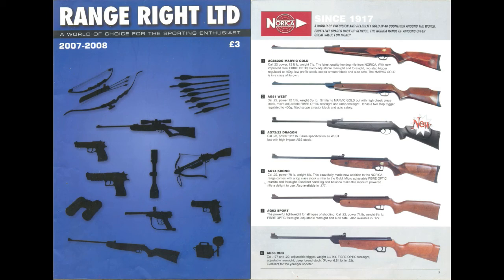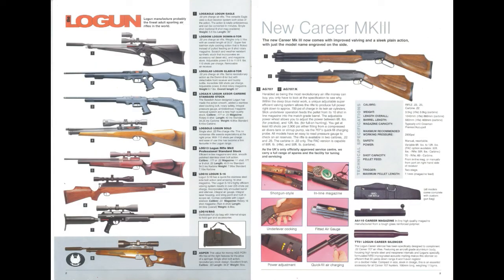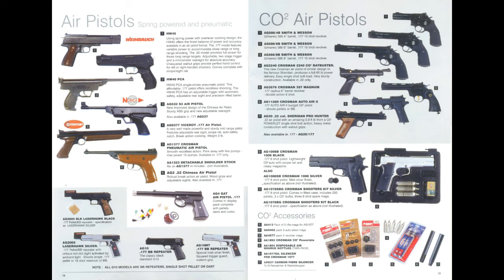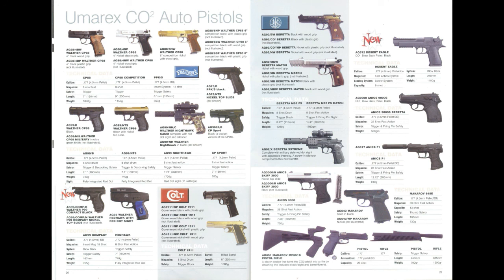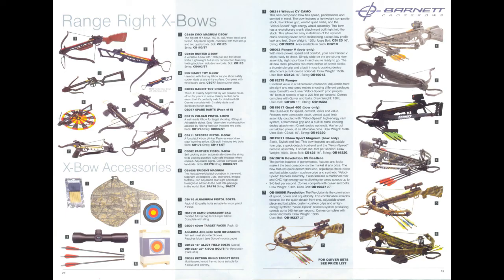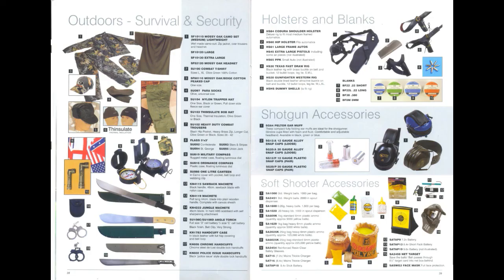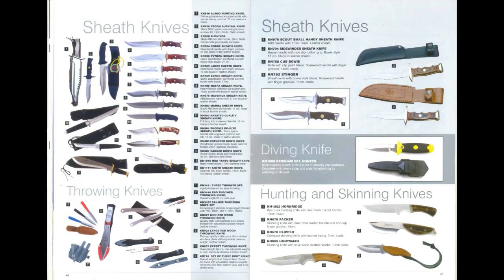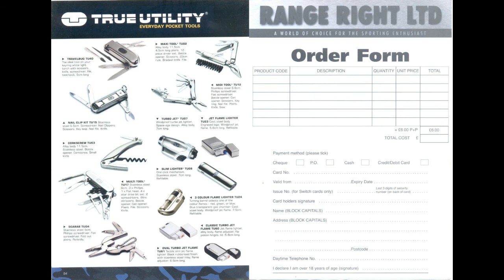Weapon Catalogue Nostalgia - Range Right LTD (2007)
Skip to 01:44 for catalogue. A look at the old U.K weapon catalogue Range Right limited or Range Right LTD from 2007, these range right  catalogues / brochures were very popular before the internet and the easiest way to buy knives, weapons and guns.

please use these links below to visit those websites and for each purchase I will
get 5% - 8% of what you spend and at no expense to you either.